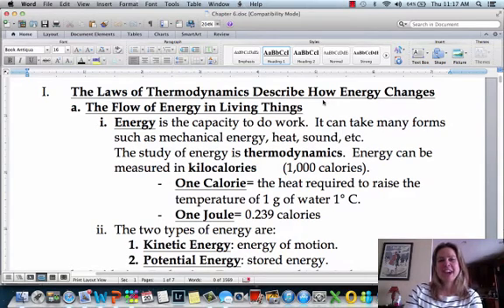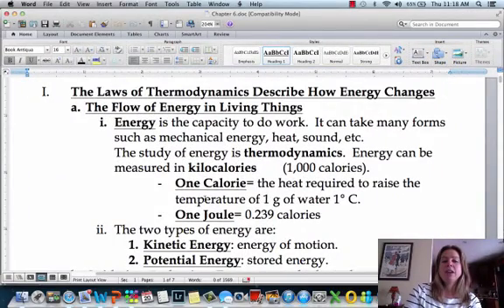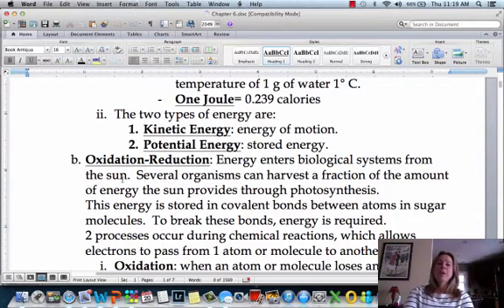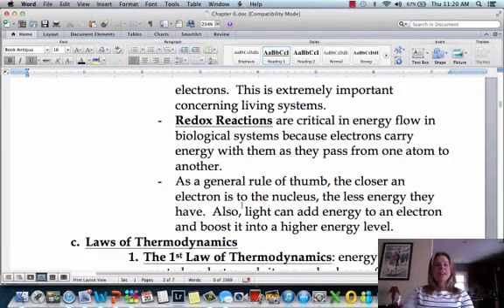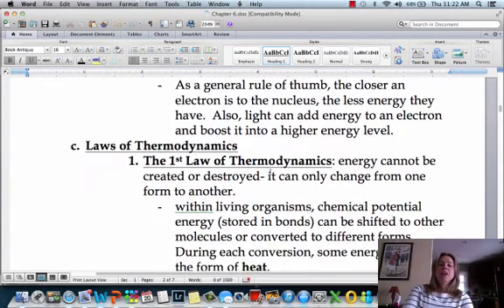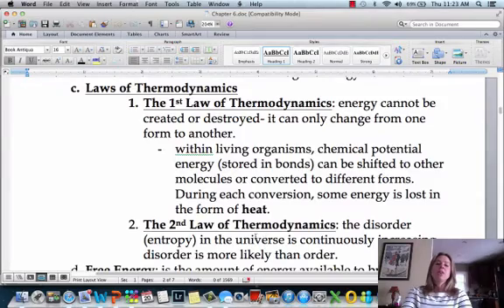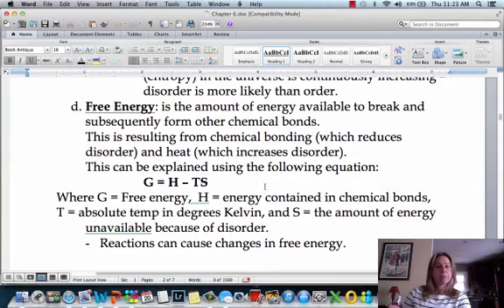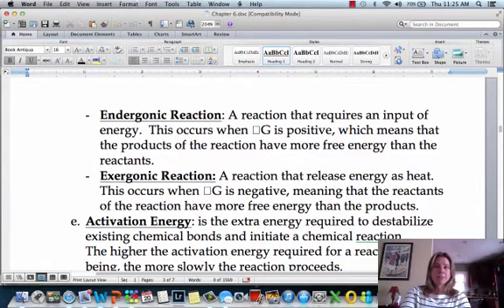BIO 111 Energy Part I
energy

Table of Contents:

00:00 -
01:20 -
01:31 -